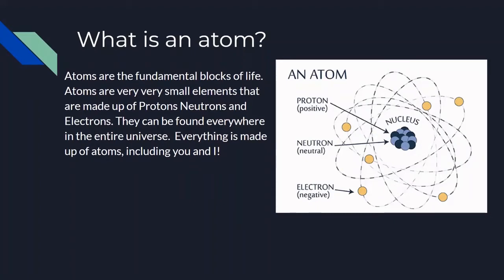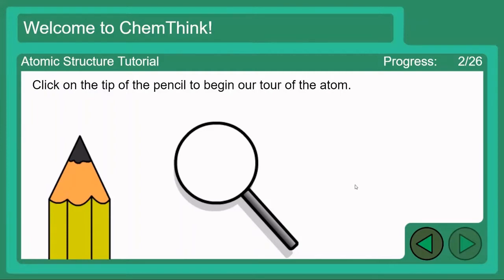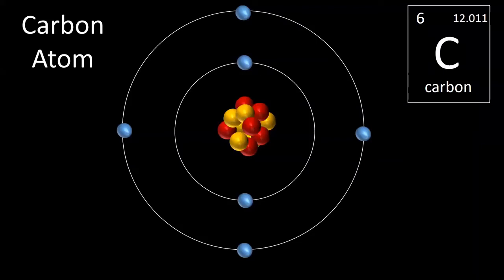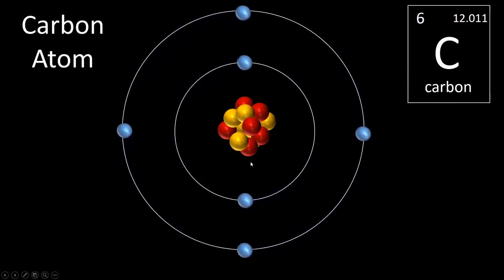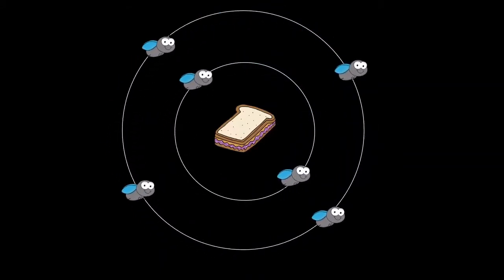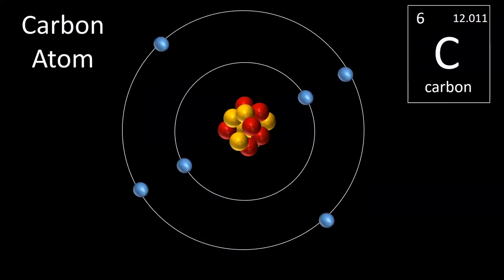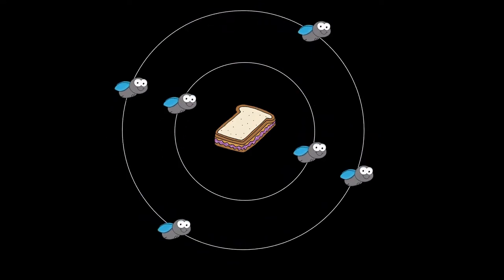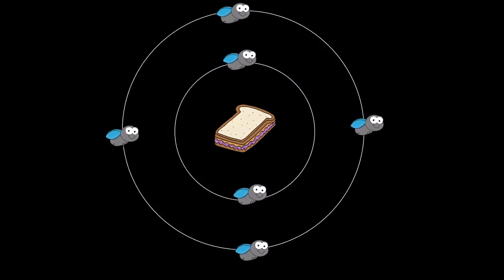The Atomic Structure! [Safoan and Sufi]